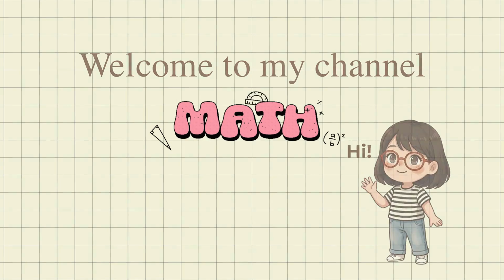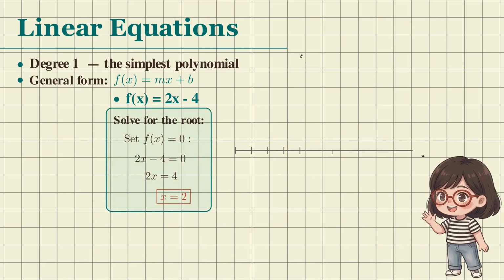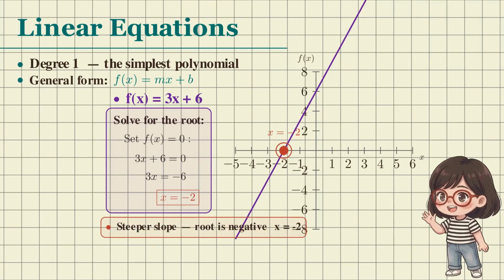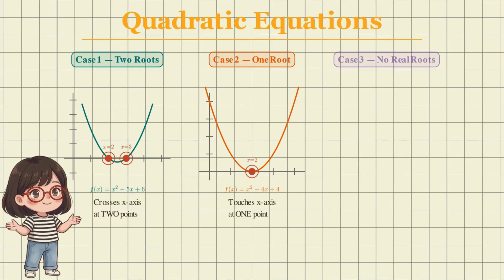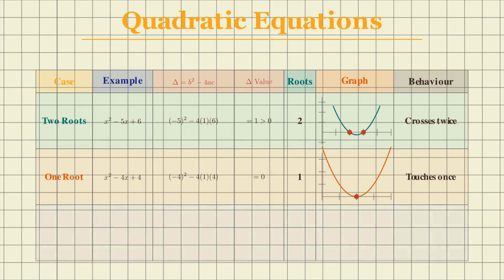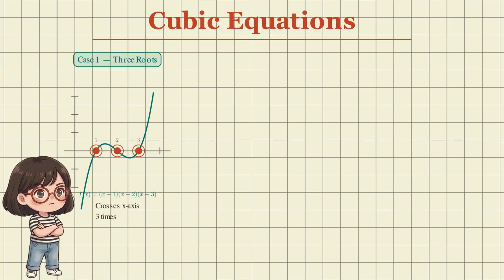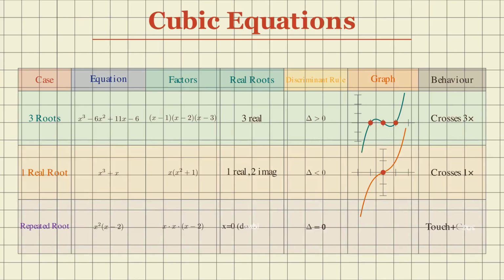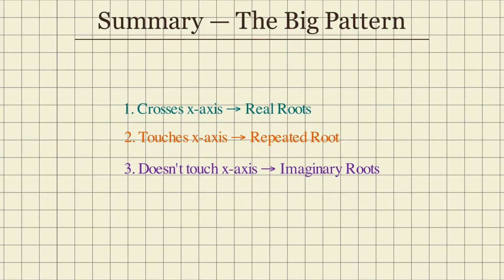Why does a curve sometimes NEVER touch the x-axis? | Roots Visualized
Ever wondered why some curves NEVER touch the x-axis?
In this video we visually explore the roots of polynomial
equations — and show you exactly why they behave the way they do.

⏱ TIMESTAMPS
0:00 — What is a Root?
2:25 — Linear Equations — Degree 1
7:55 — Quadratic Equations — Degree 2
10:25 — The Discriminant — b²−4ac
13:30 — Cubic Equations — Degree 3
19:30 — Summary — The Big Pattern

→ What a root actually means visually on a graph
→ Why a straight line always has exactly 1 root
→ Why a parabola can have 0, 1, or 2 roots
→ How the discriminant tells you everything before solving
→ Why a cubic MUST cross the x-axis at least once
→ The difference between real roots and imaginary roots

At MathUnfolded we take the concepts that confused you
in class and show you exactly why they work — visually.
No boring lectures. No endless formulas. Just math
the way it should have been taught.